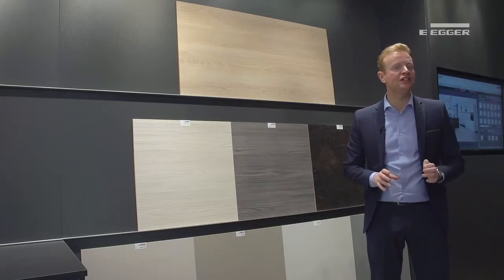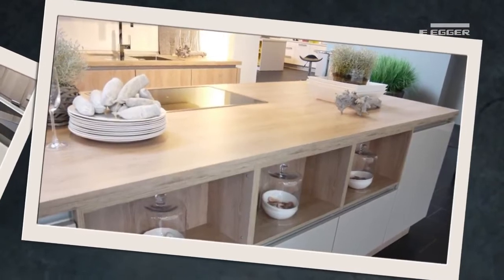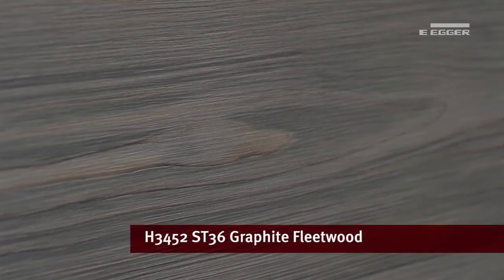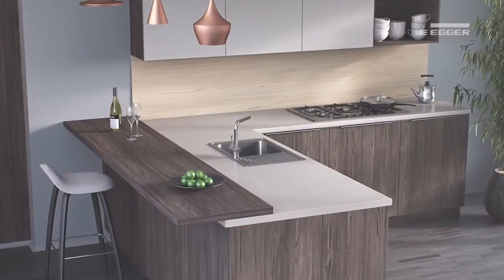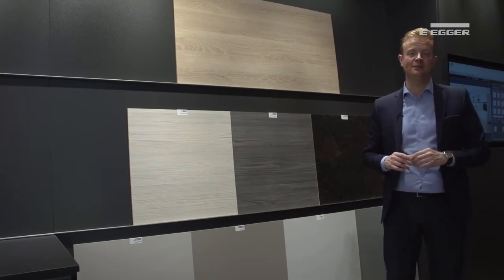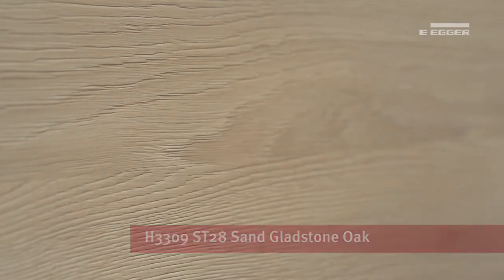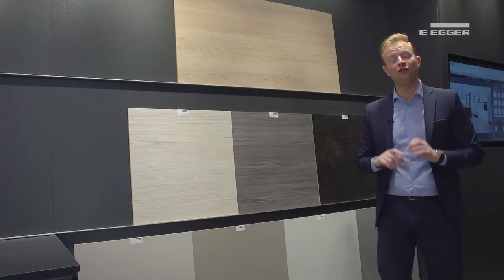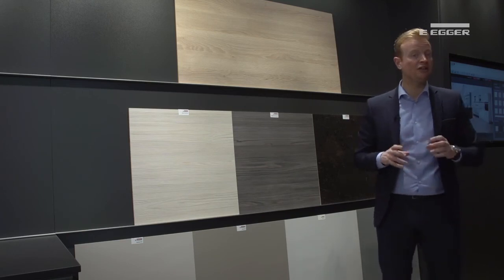Egger Coordinated Interiors - from HPP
With an increasing demand for open plan spaces that are coordinated to create the right look and feel for multifunctional living, creating coordinated interiors that require materials that either match or complement the worktop are now in demand.

For the full range of decors available from HPP,